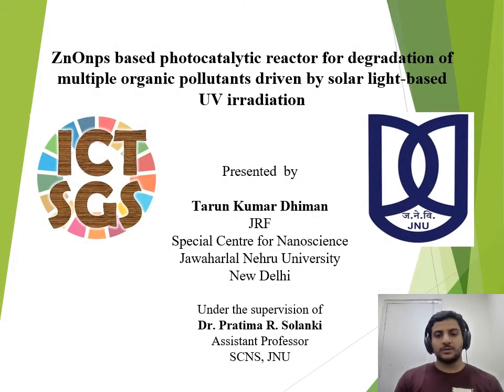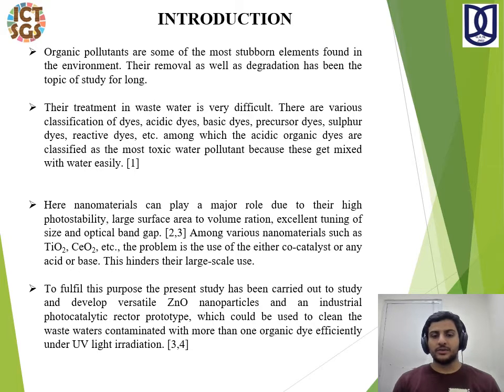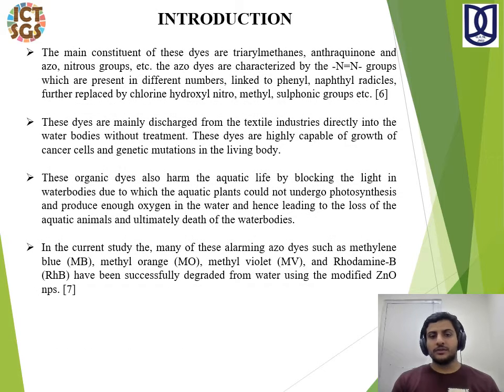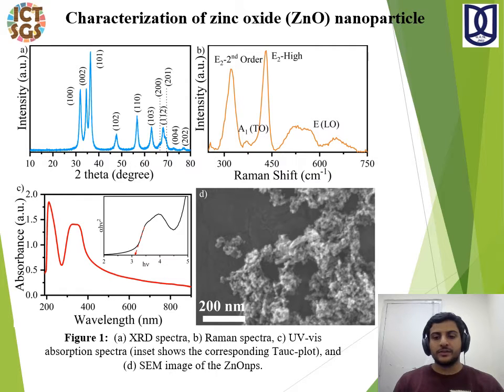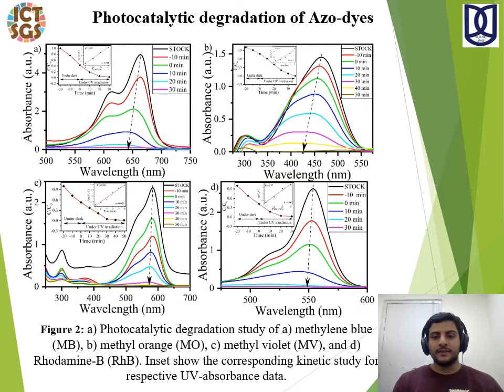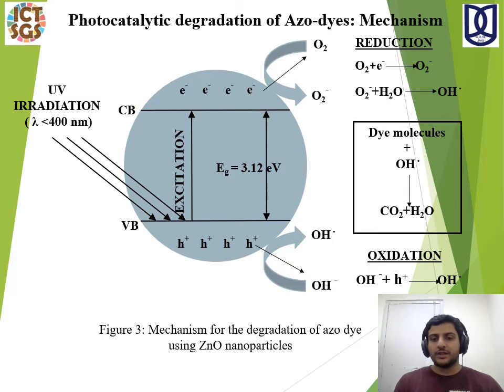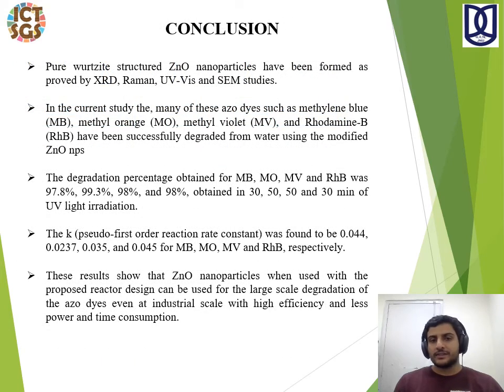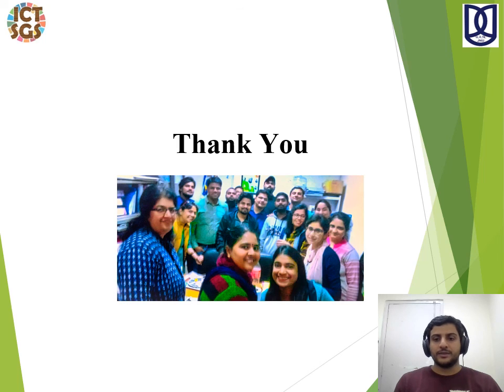SPAST TARUN KUMARDHIMAN 1747 / ZnOnps based photocatalytic reactor for degradation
1747 / Dhiman et al. / ZnOnps based photocatalytic reactor for degradation of multiple organic pollutants driven by solar light-based UV irradiation